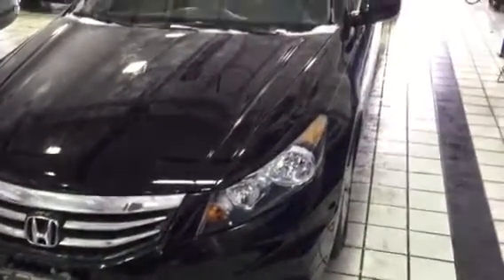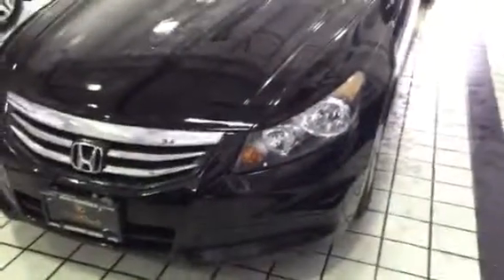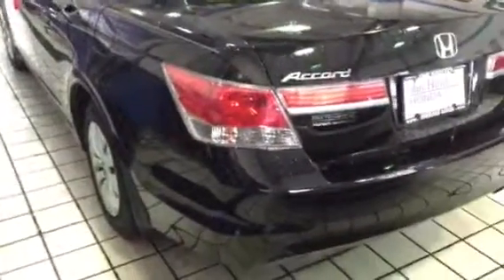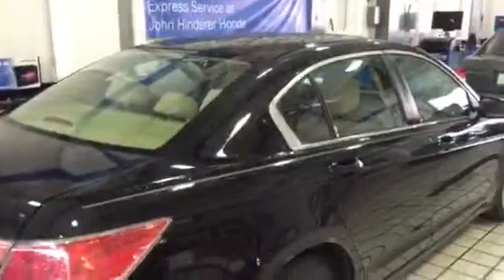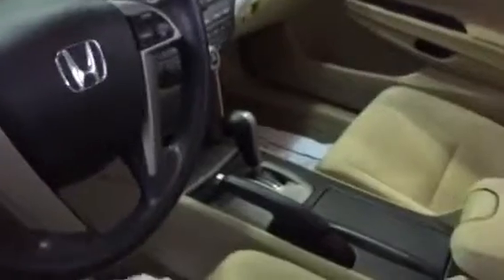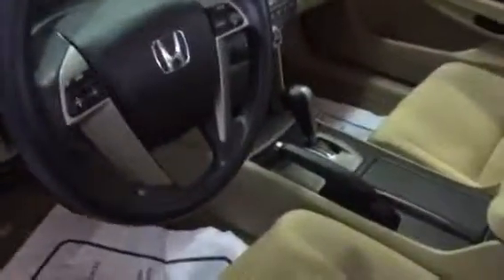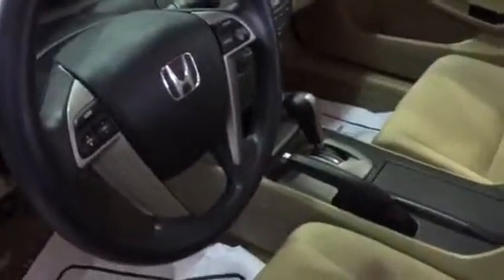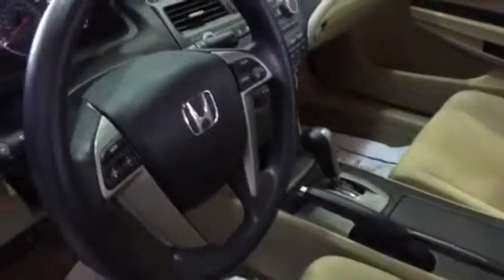2012 Honda Accord LX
This is the 2012 Honda Accord LX here at John Hinderer Honda.